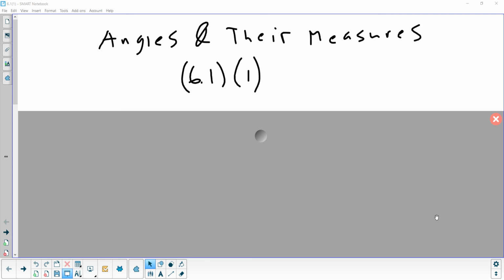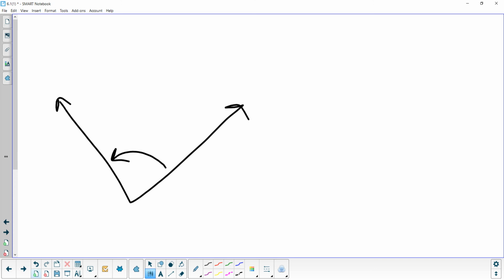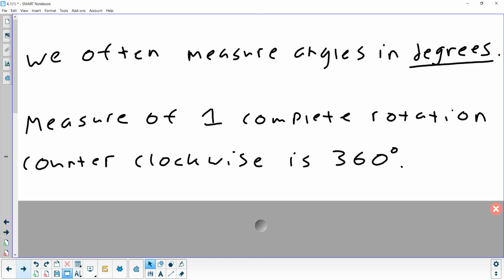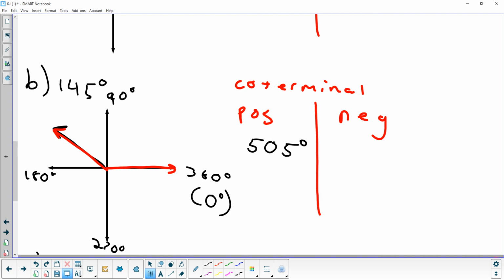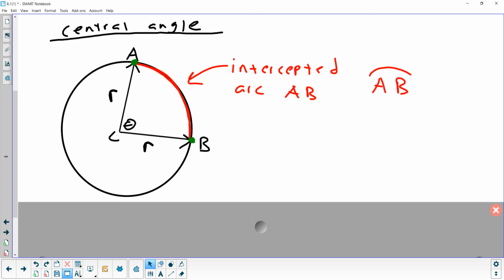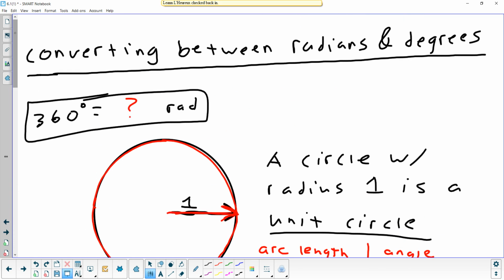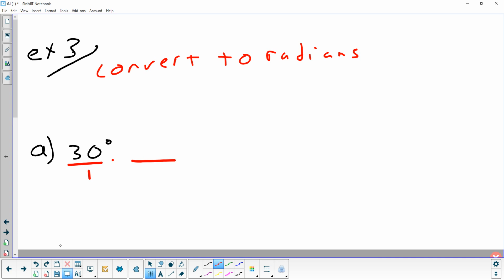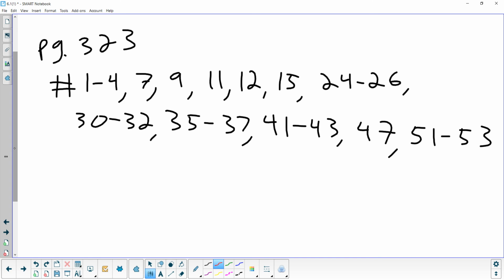6.1(1) Angles & Their Measures 11-17-21